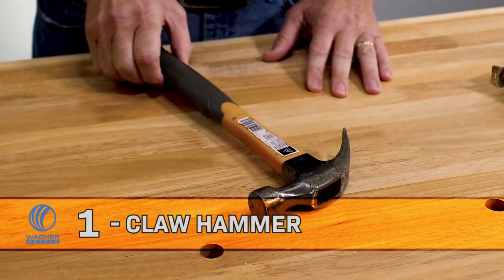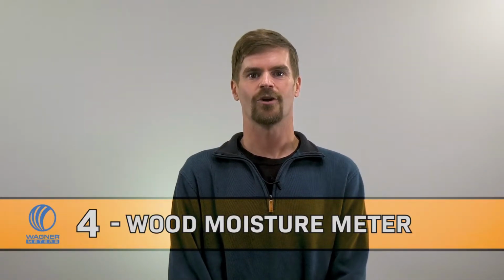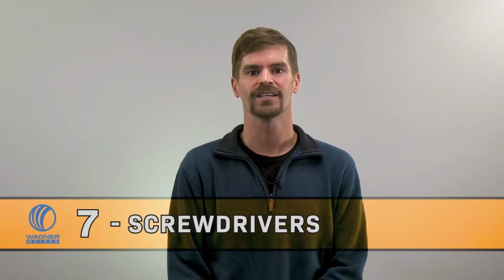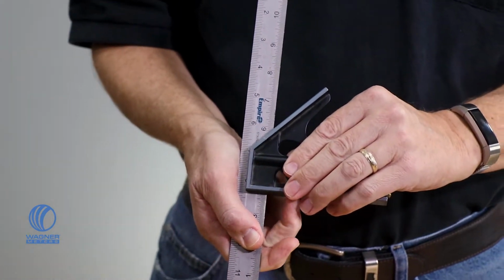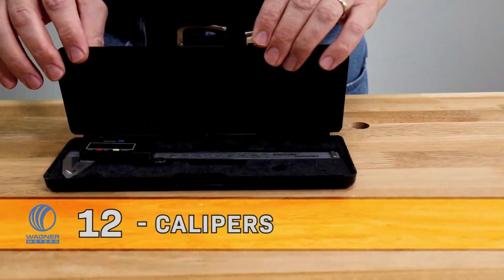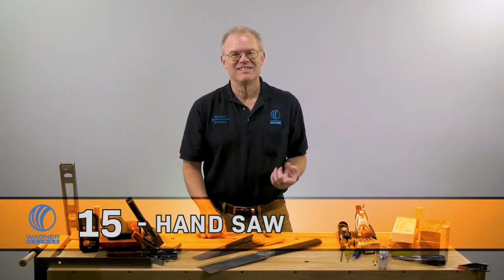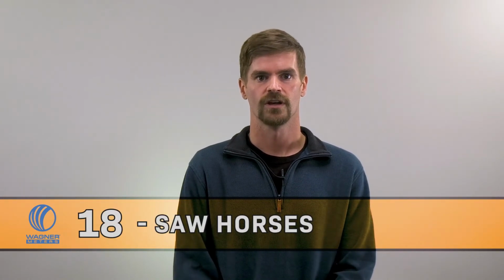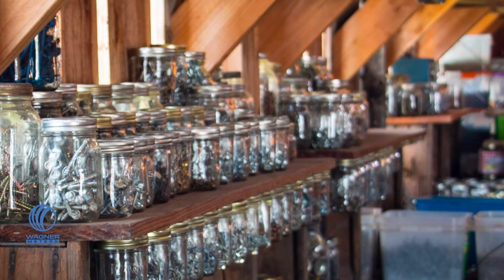Top 40 Woodworking Tools Must Have [Part 1 - Hand Tools]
Hand tools in woodworking are an extension of the woodcrafters hands. Even though some hand tools may be powered by electricity, their effectiveness and finesse at shaping, bonding, and smoothing your wood-borne masterpiece comes from your muscles. Jered and Larry introduce 20 hand tools that belong in every woodworker's shop.